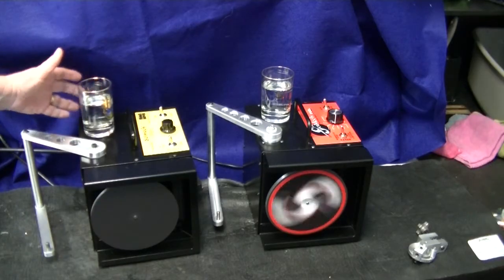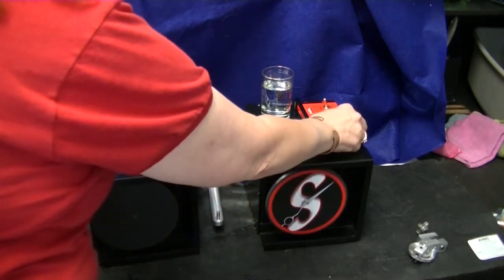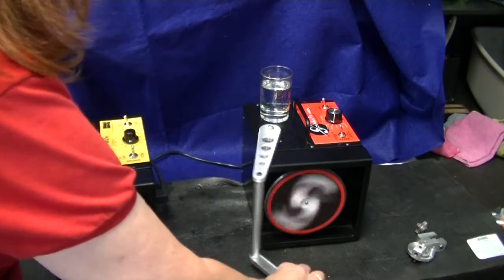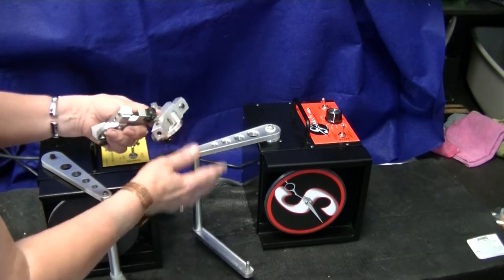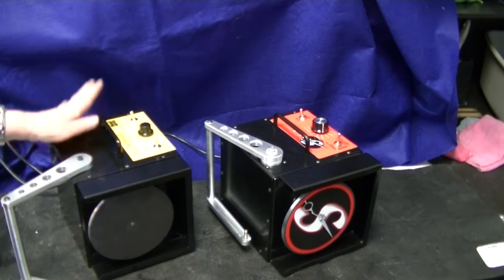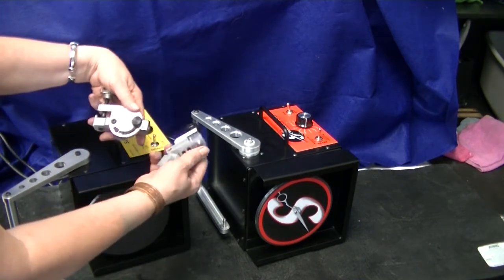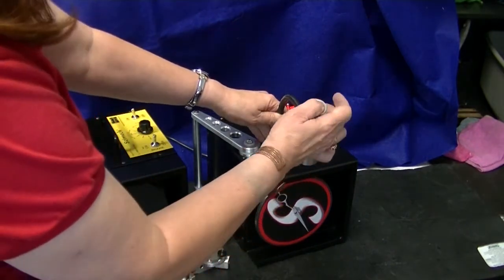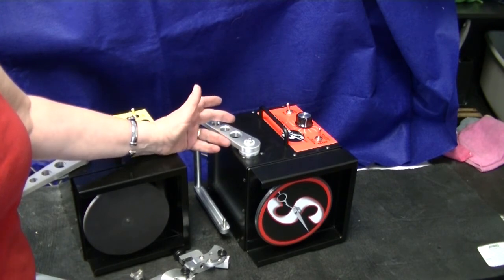Scimech Comparison of Shear Sharpening Flathone Equipment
See how the new Scimech HD compares to the original Scimech. This is the sharpening machine preferred by Bonika Shears for sharpening convex edge beauty shears. Could the best machine for scissor sharpening get better?

Sharpener supplies and sharpening equipment are available for shipping worldwide. Sharpening training by Bonnie Megowan.

Bonnie Megowan is an award winning sharpener, author and sharpening trainer. She teaches sharpening at the Bonika Shears offices and at sharpening events. Come see the Scimech at one of the sharpening events.